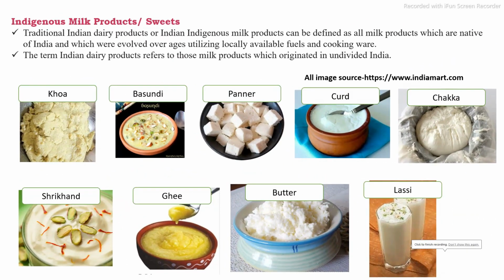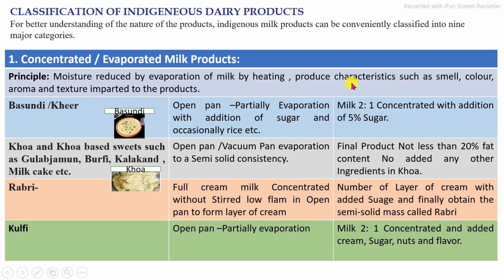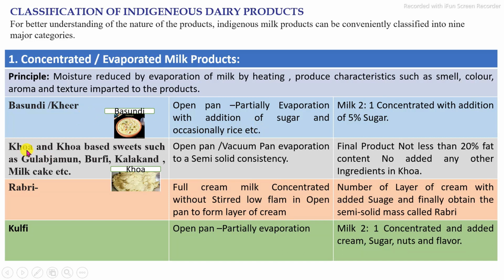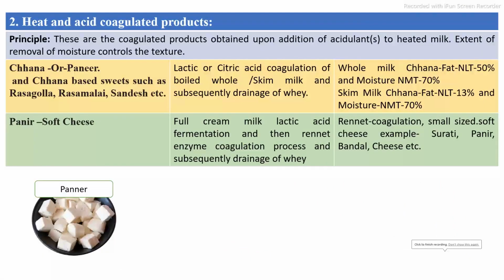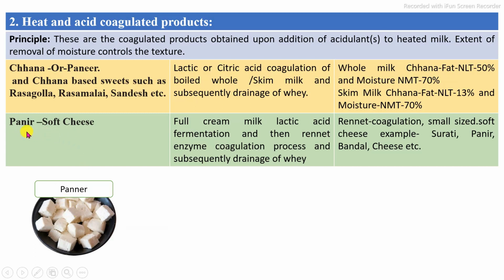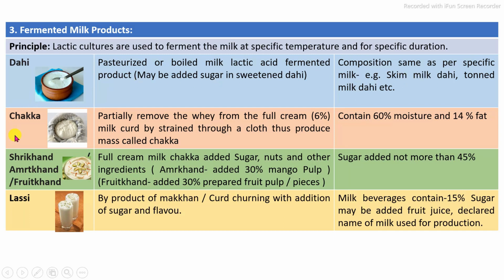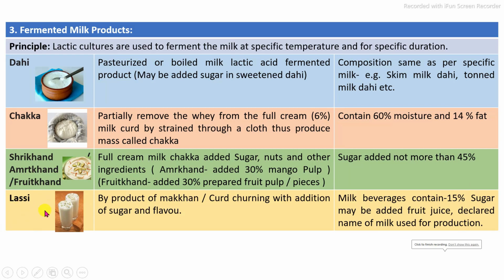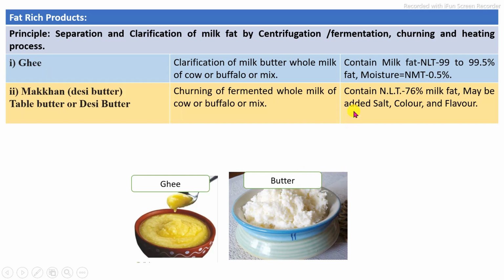Traditional Indian dairy products Part-1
References:                                                                                                                                    1. Outlines of Dairy Technology by Sukumar De.
2. Dairy Products Technology-(Dairy Technology)-Student Handbook for Class XII-Central Board of Secondary Education, Delhi-Shiksha Kendra, 2 Community Centre, Preet Vihar, Delhi-110092 India-Vocational Higher Secondary-Education (VHSE)
3. DAIRY TECHNOLOGY Second Year, Reference Book-Government of Kerala-Department of Education-State Council of Educational Research and Training (SCERT), KERALA
5. Image Source-Indiamart.com
6. FSSAI Standards for Food Products.